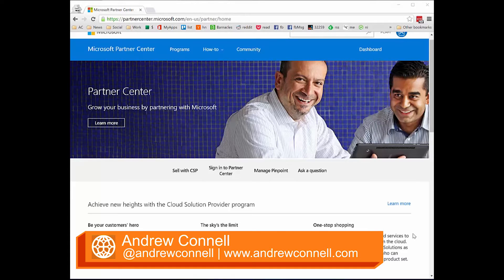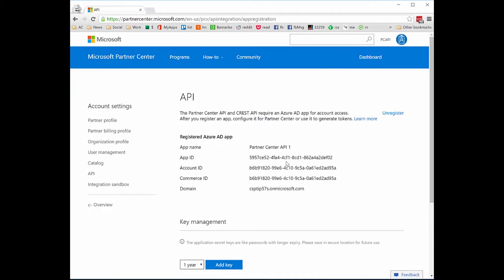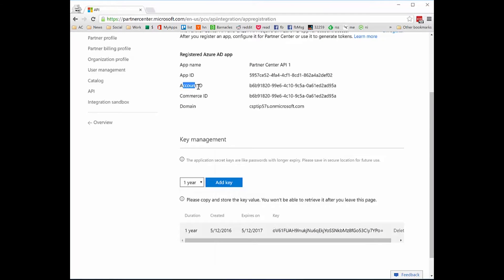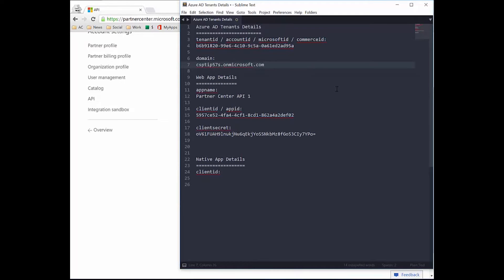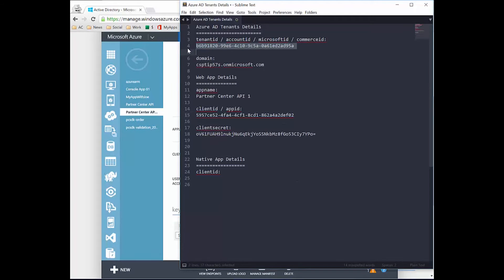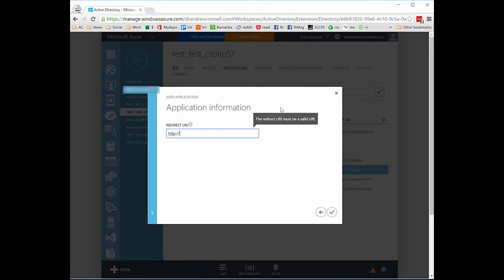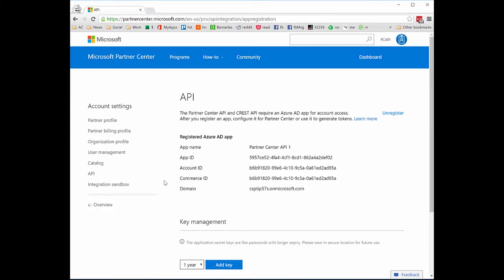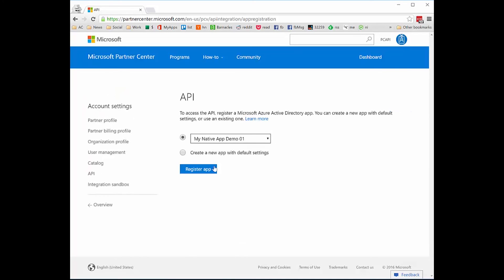Creating Applications for CSP / Partner Center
In this video I'll show you how to create applications in Azure AD and Partner Center for use with the Partner Center SDK, either the managed API or REST API flavor. You'll see how to onboard existing applications and how to create native applications as well.